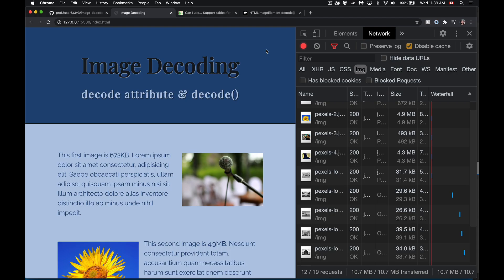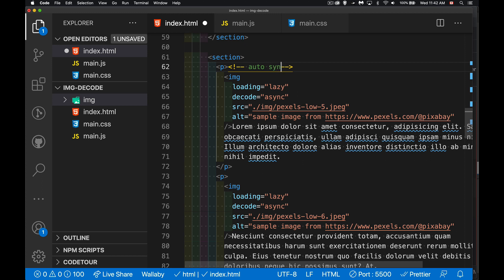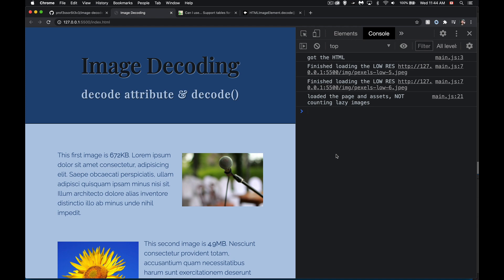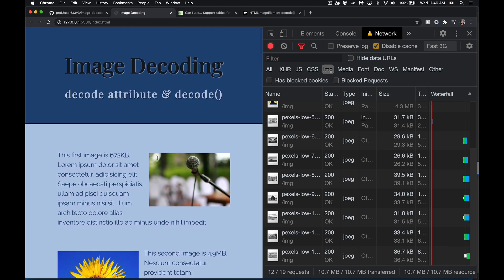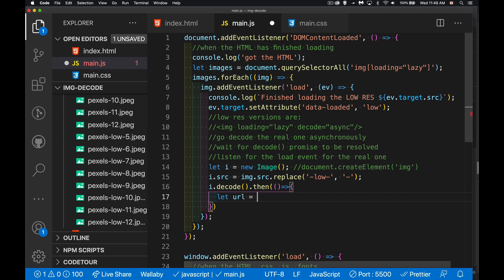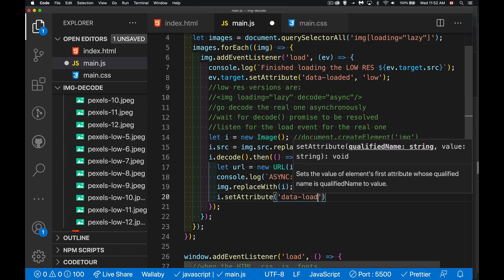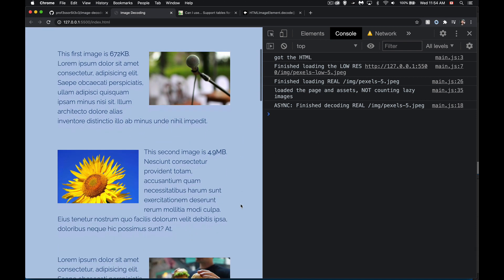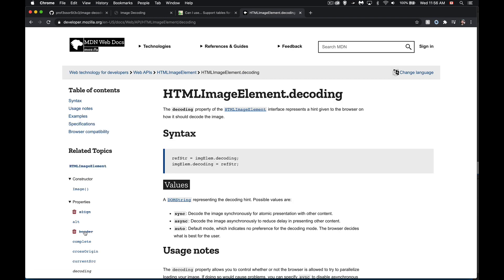Improved Async Image Loading and Decoding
This video explains the process of image eager and lazy loading followed by the decoding process and how you can make your web pages run more efficiently by using the decoding attribute and the decode( ) method.